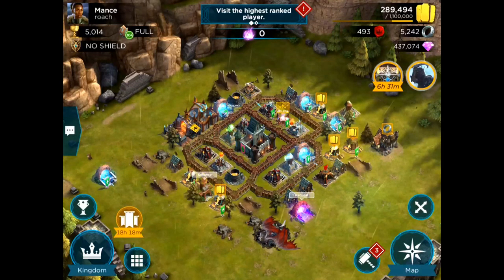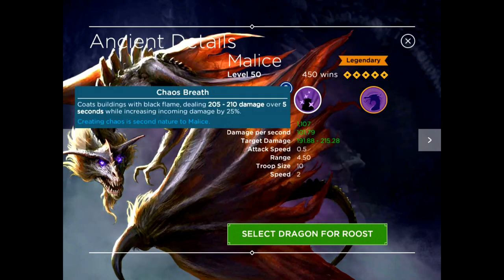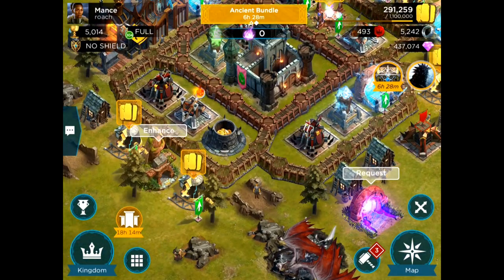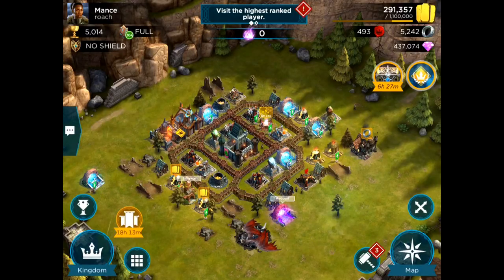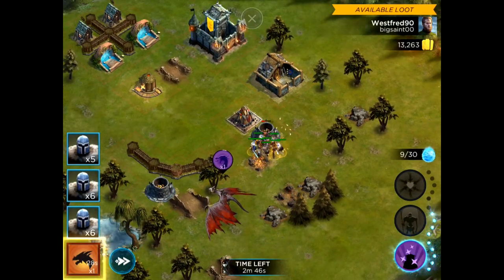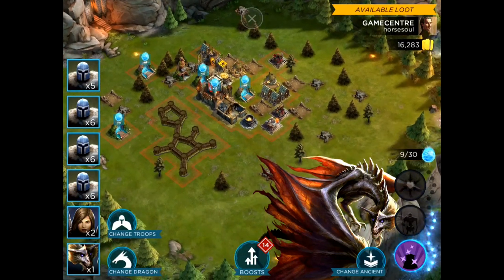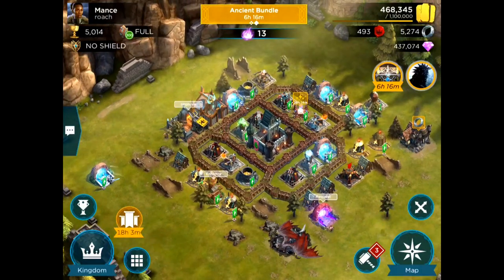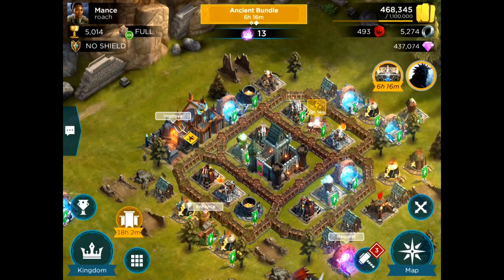Rival Kingdoms | MALICE OVERVIEW!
This video provides a special overview of the long-awaited and much-anticipated MALICE DEATH DRAGON! Watch to see this LEGENDARY DRAGON in action and see her wreck havoc on opposing Strongholds!